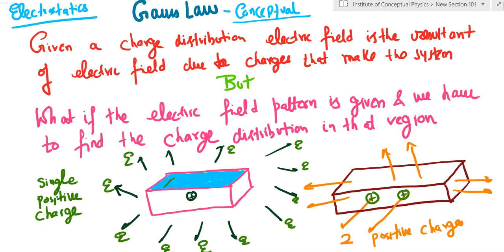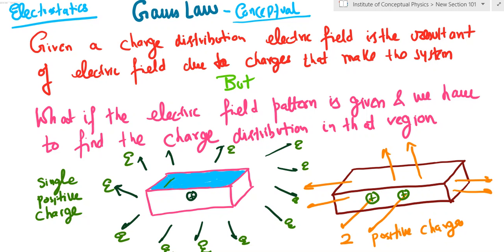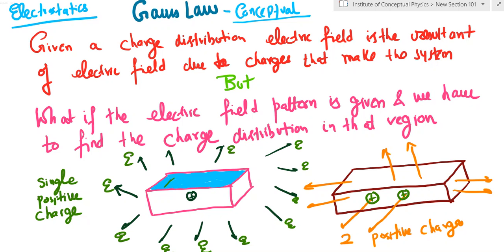What is the Relationship between Gauss Law and Coulomb's Law Class 12 Physics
Show that Gauss Law is Reverse of Coulombs Law